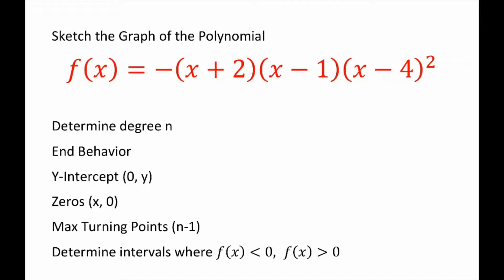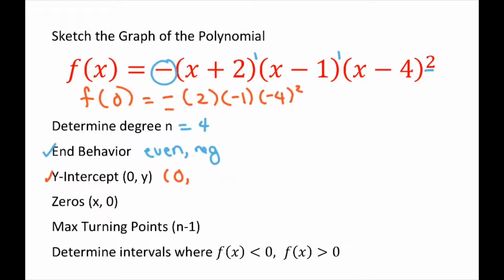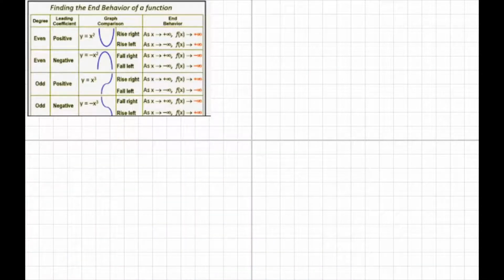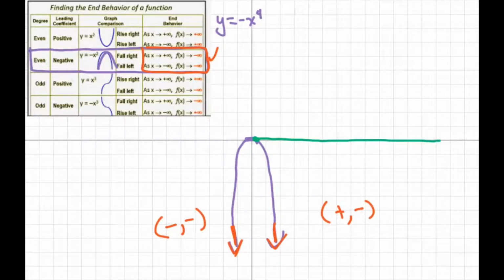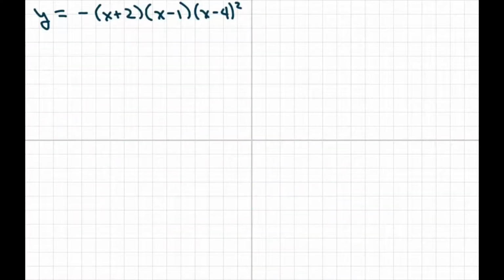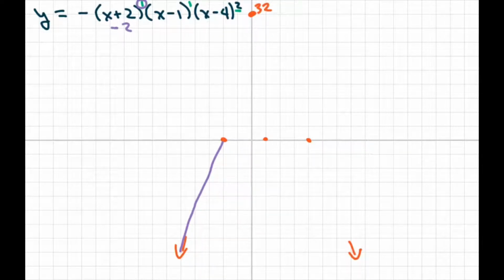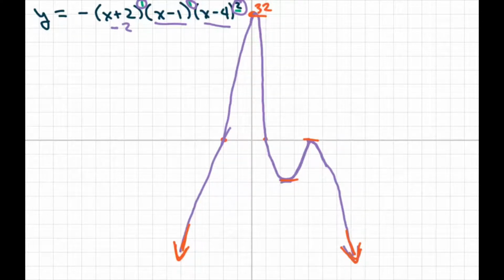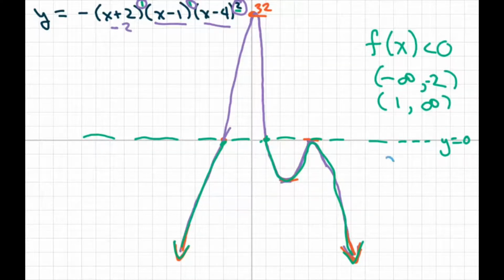Sketch the Polynomial Graph. End Behavior, Degree. V3e